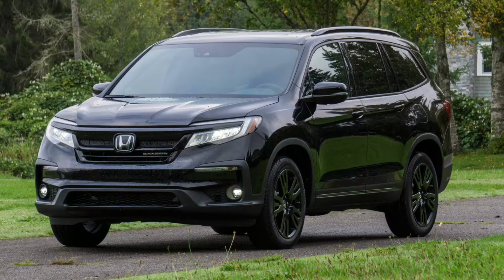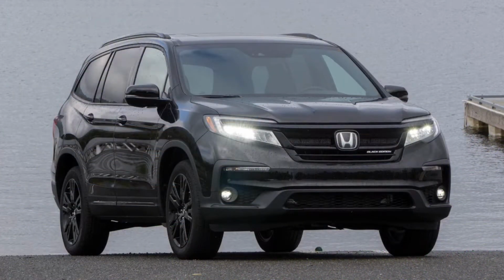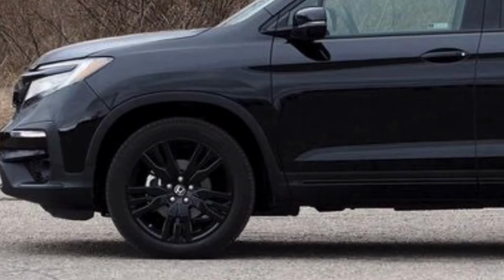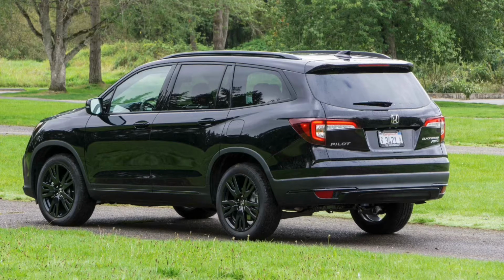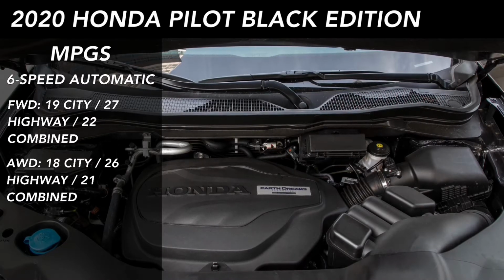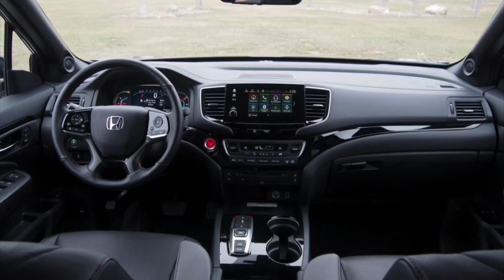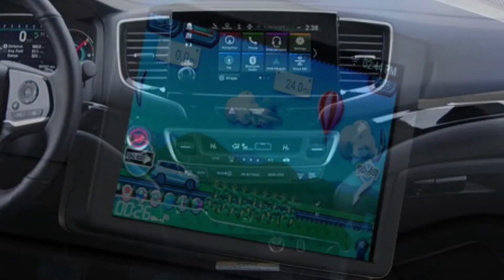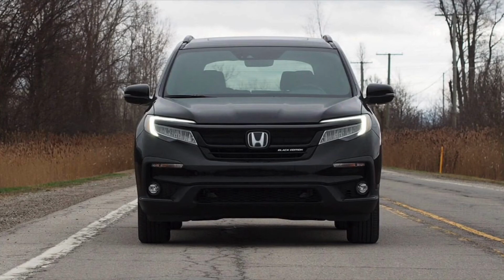2020 Honda Pilot - The Ultimate 3-row Honda SUV!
2020 Honda Pilot - The Ultimate 3-row Honda SUV!

So... this isn’t just any Honda Pilot. What makes it so special? Is it worth a look over something like the Nissan Pathfinder, Toyota Highlander, and even some of the Korean brands, such as the Kia Telluride and Hyundai Palisade?